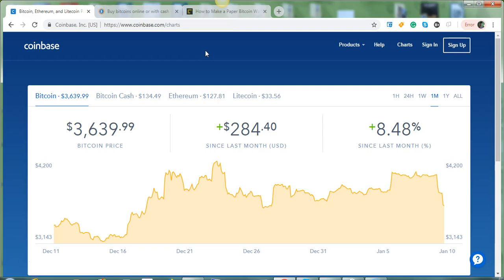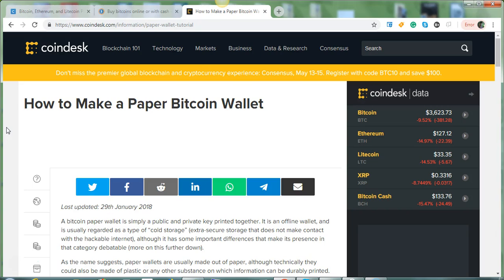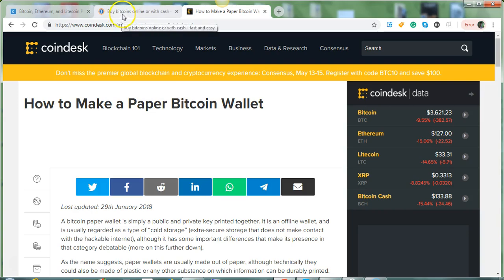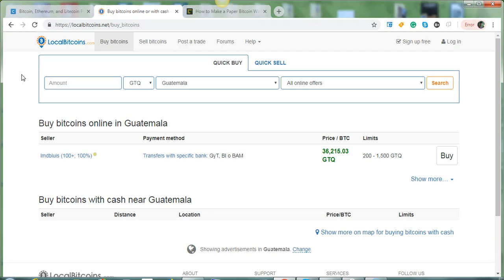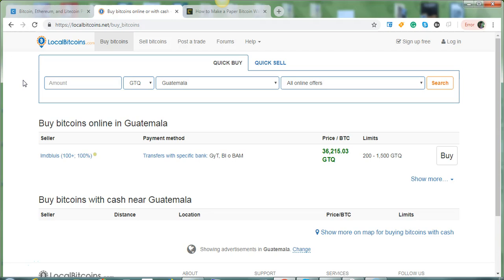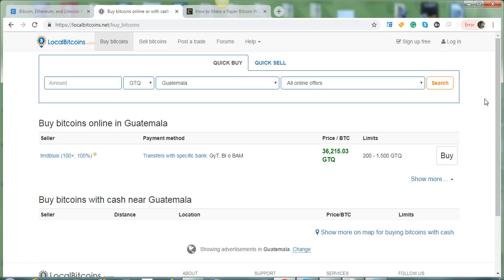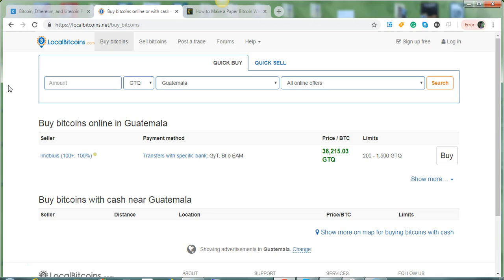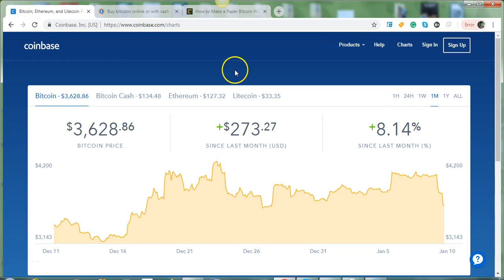How to use bitcoin to transfer wealth or hide money from creditors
How to use Bitcoin to transfer money quietly outside your country of birth.